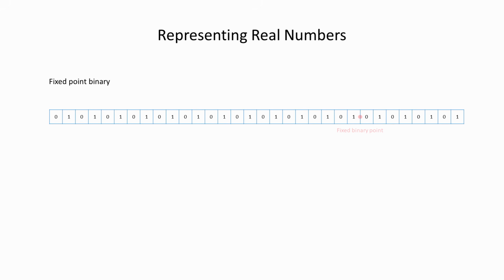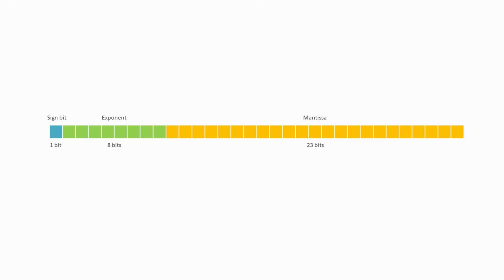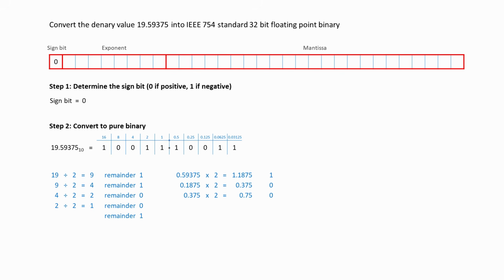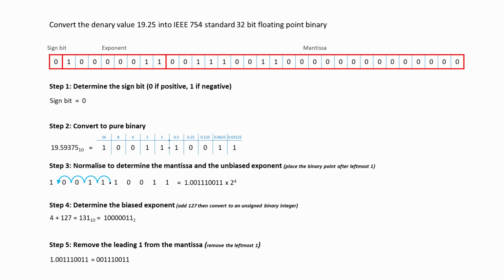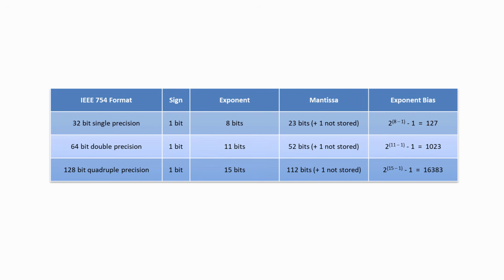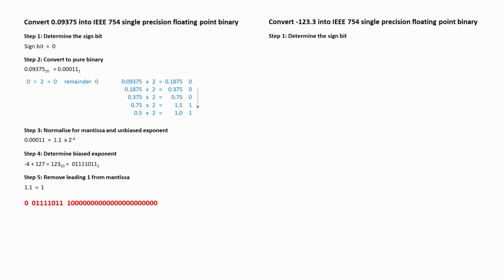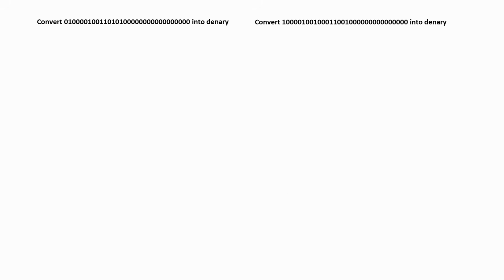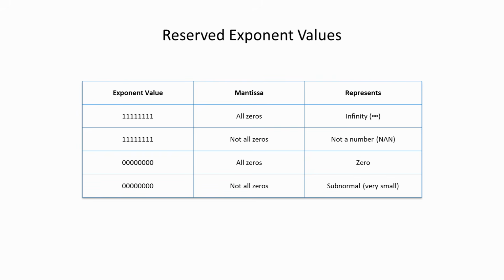IEEE 754 Standard for Floating Point Binary Arithmetic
This computer science video describes the IEEE 754 standard for floating point binary. The layouts of single precision, double precision and quadruple precision floating point binary numbers are described, including the sign bit, the biased exponent and the mantissa. Examples of how to convert between denary (base 10) and single precision floating point binary numbers are shown, including how to round the mantissa correctly. There are also some example conversions that you can try yourself, along with their solutions. The way the exponent bias works and why this particular technique is used in the IEEE 754 standard, rather than two’s complement, is demonstrated. Some reserved exponent values are also mentioned.

0:00 Introduction
0:14 Review of fixed point binary
1:02 Review of floating point binary using two's complement
2:44 The IEEE 754 standard
4:08 Conversion from denary to single precision floating point binary
8:25 The exponent bias
13:42 Example conversions and solutions